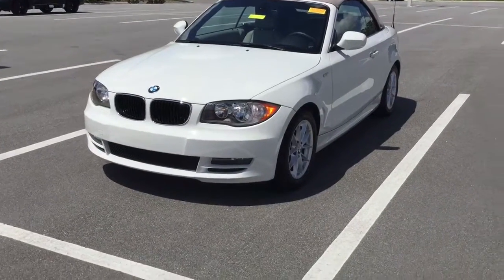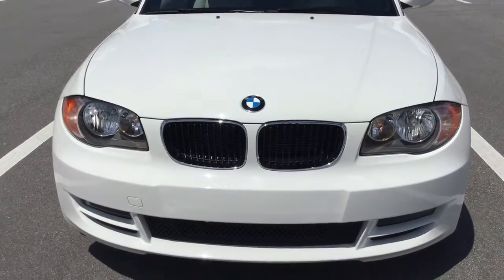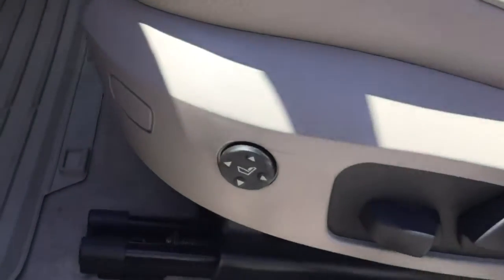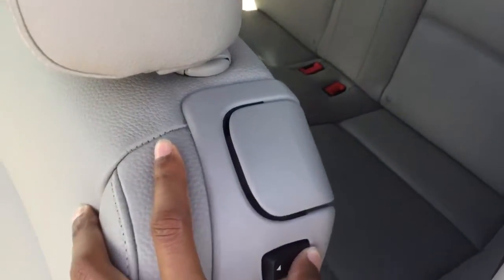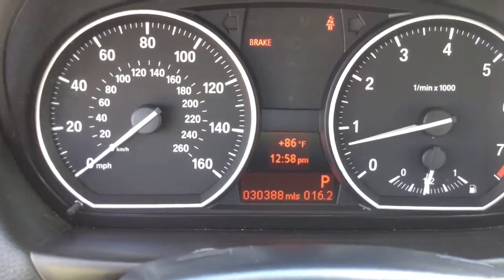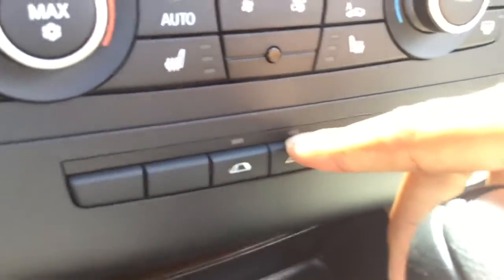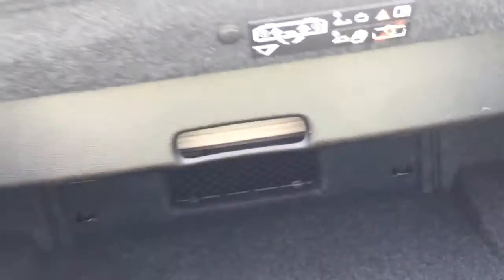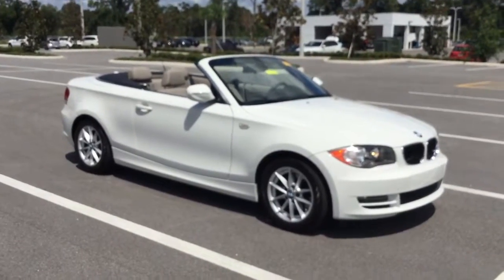2011 BMW 128i from BMW of Ocala